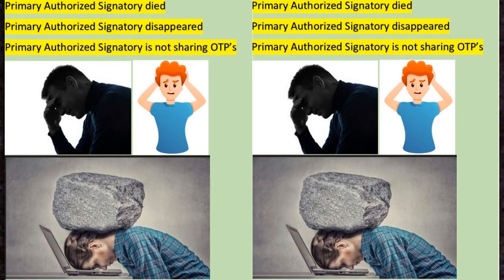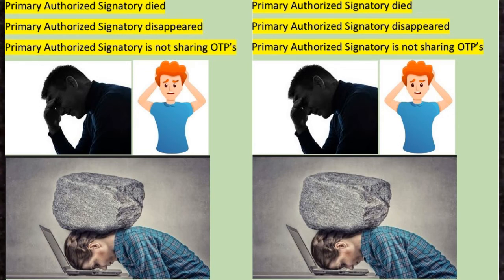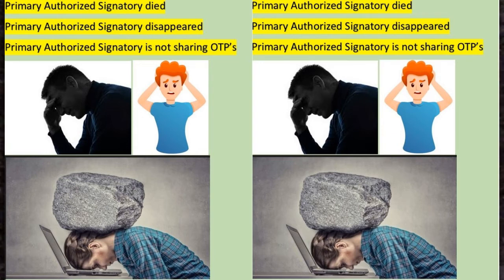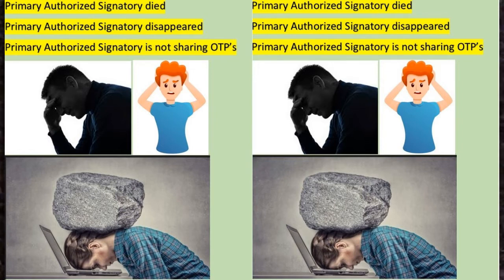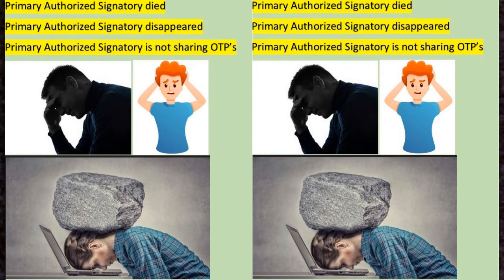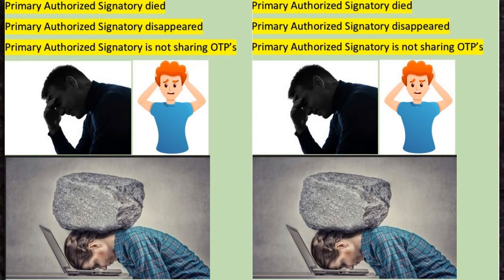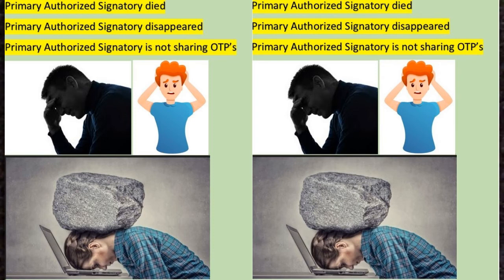How to update Authorized Signatory details in GST